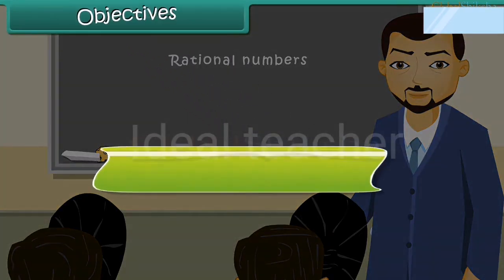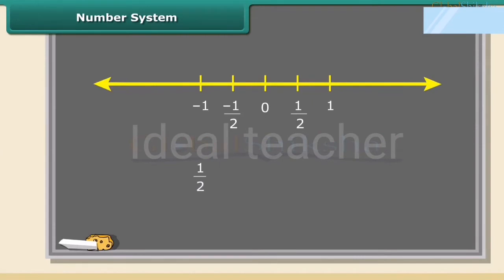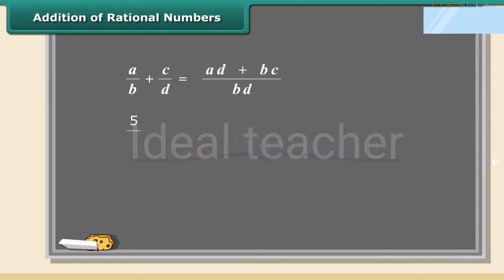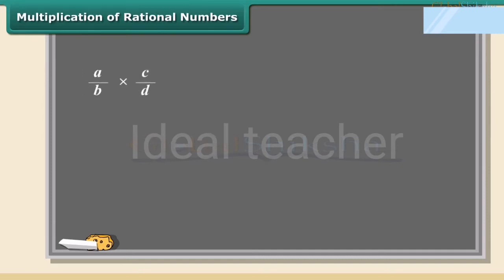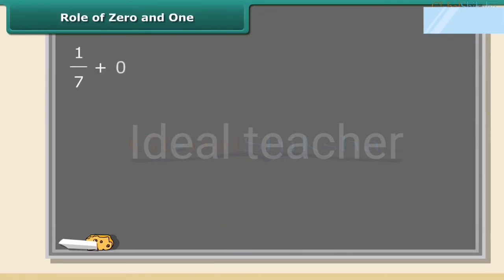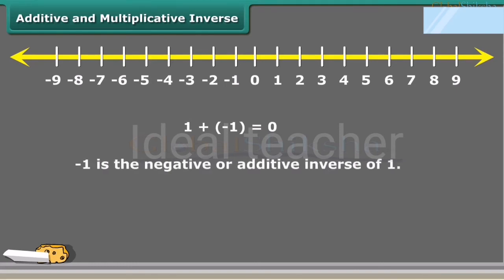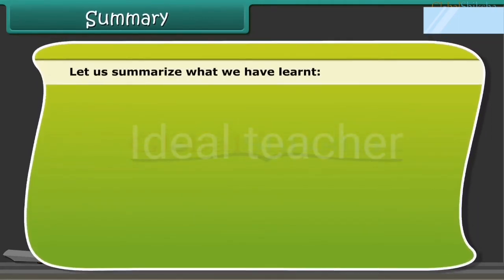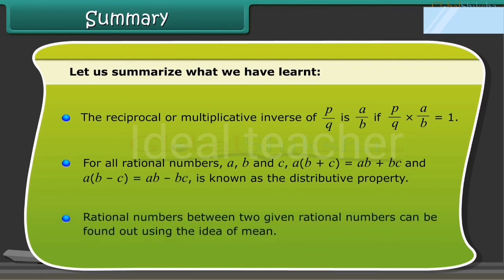Rational number || what is Rational number and its basic functions Don't Memorise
Rational number || what is Rational number  and its basic functions

Watch this video to know more about Rational Numbers, Irrational Numbers, Real Numbers and Number System

For class 9 and class 10
play list